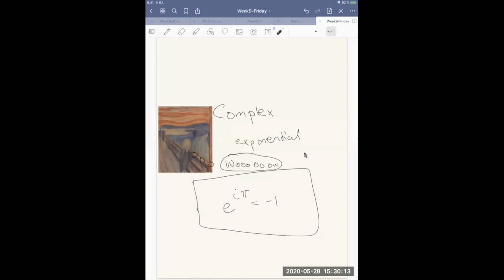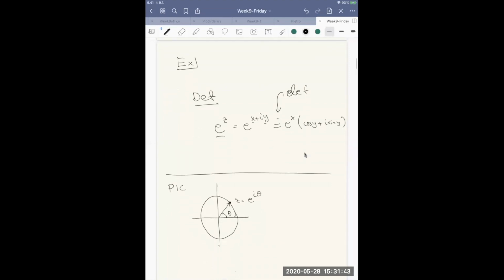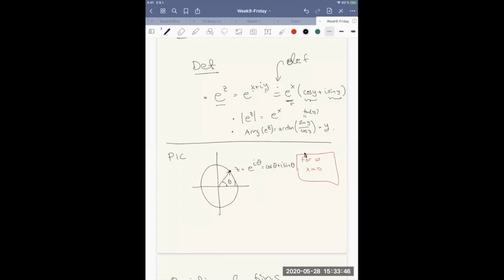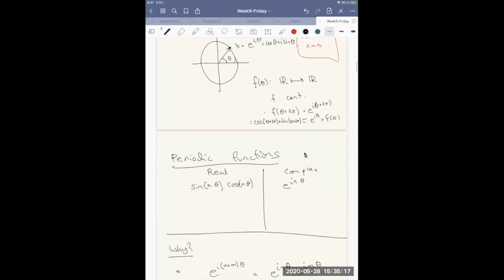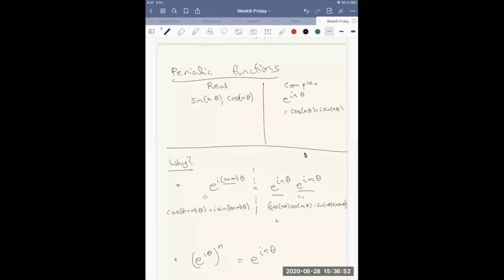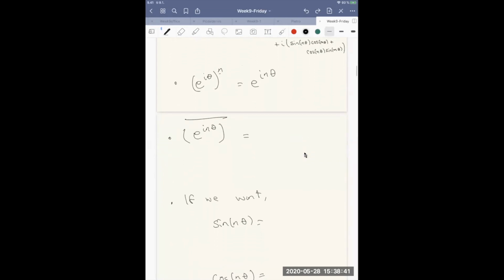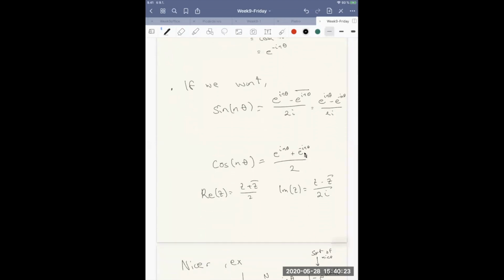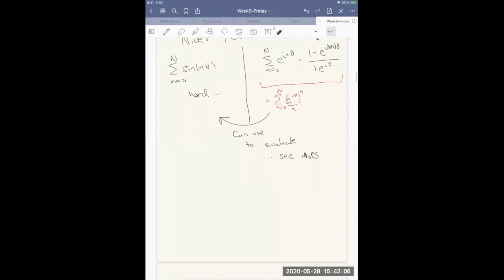Lecture: Week 9, Friday, part 2, complex exponentials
On complex exponentials and how they can be defined.